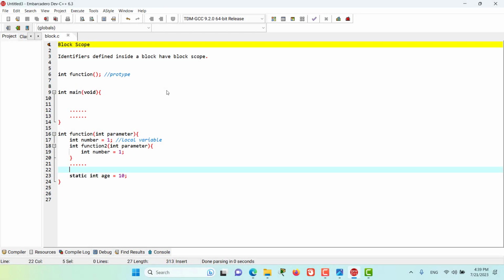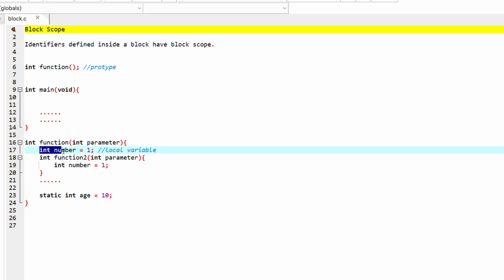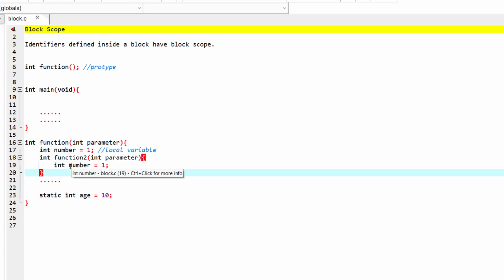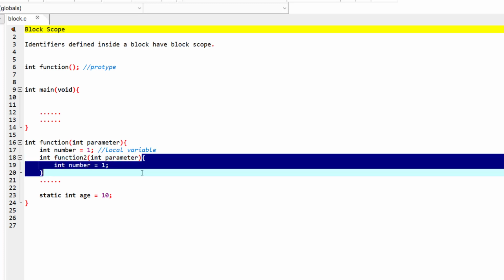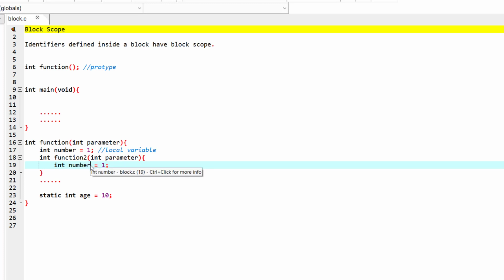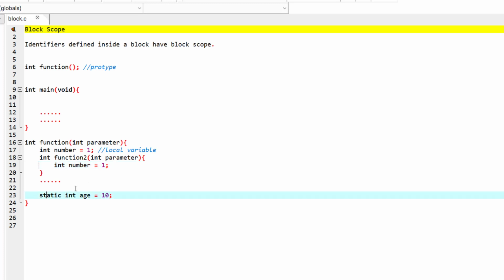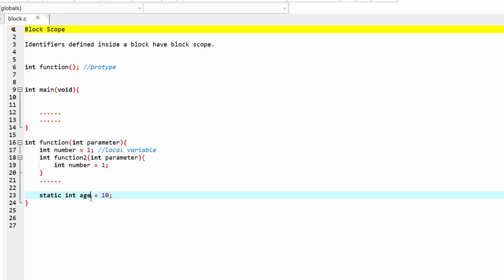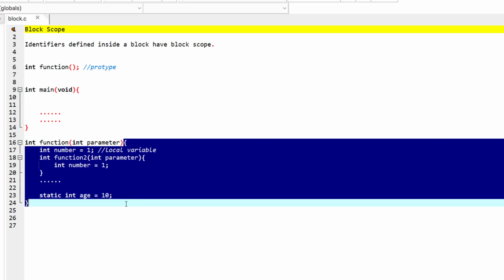Block Scope | Ep. 198 | C Programming Language